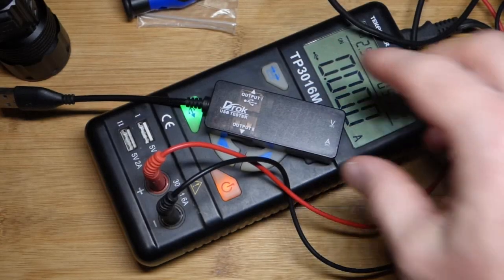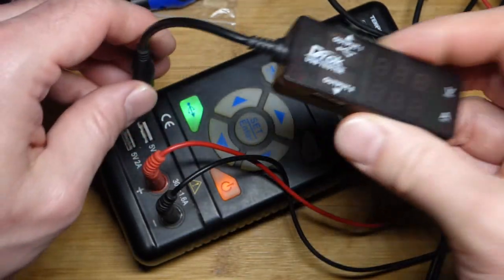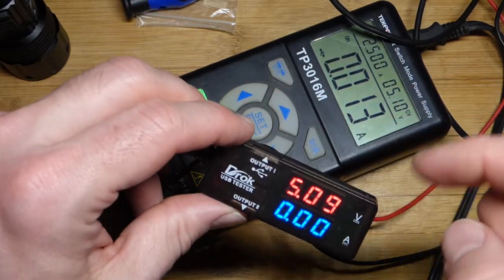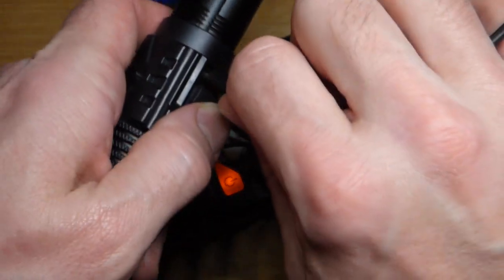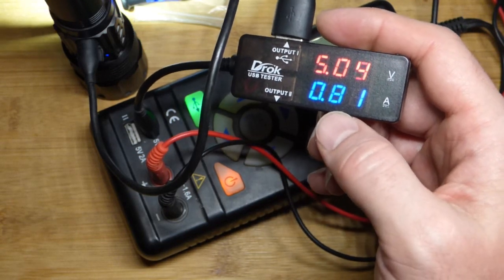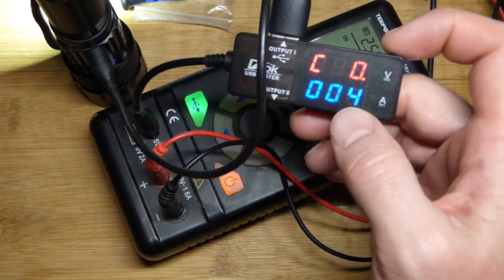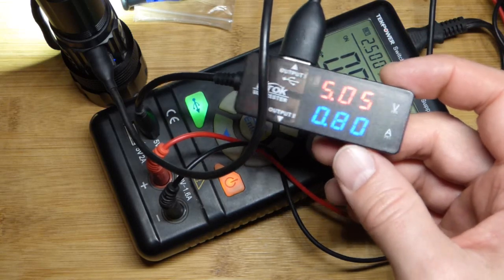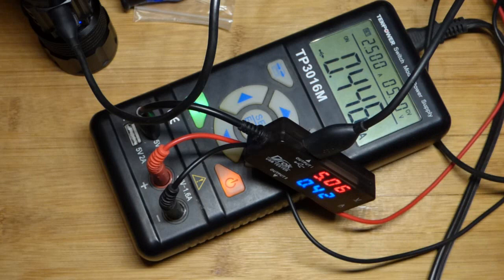Drok USB tester how to DIY demonstration for learning electronics shorts 97